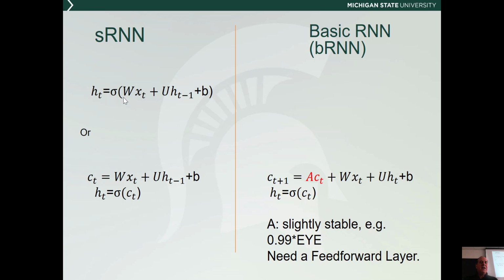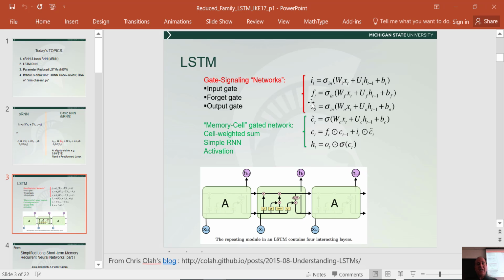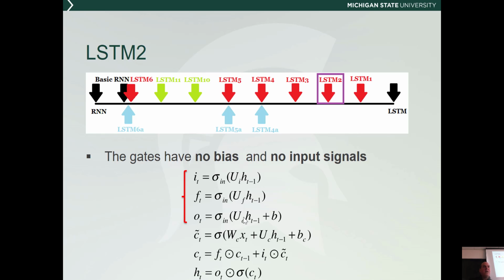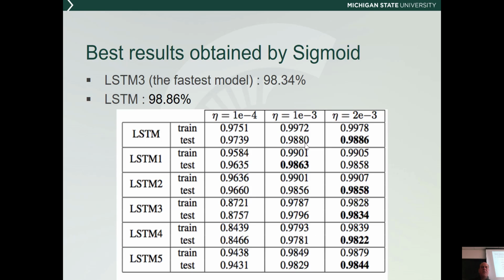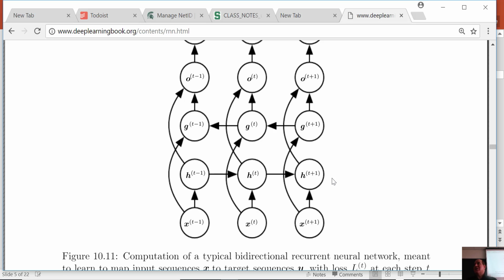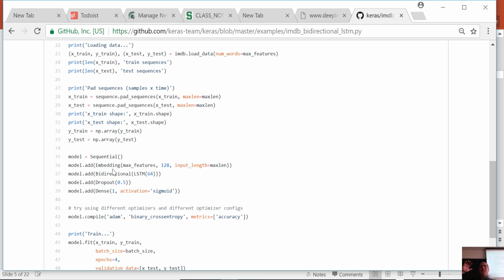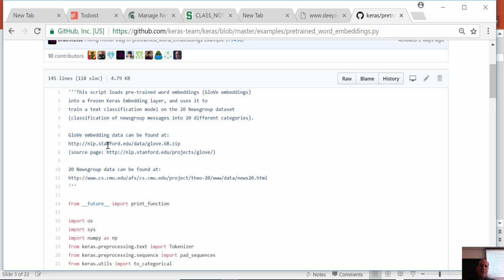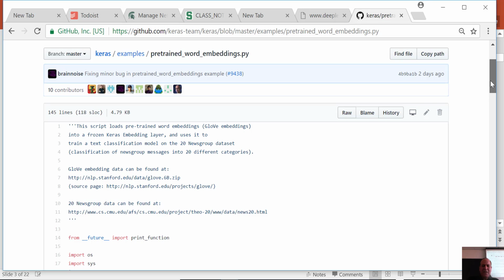885_Lect14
Recurrent Neural Networks (RNNs): simple RNNs, LSTM RNNs, Gated RNNs